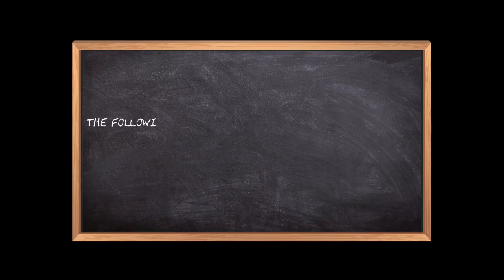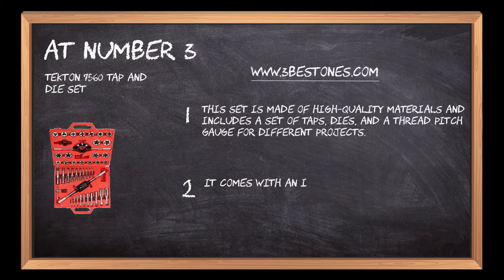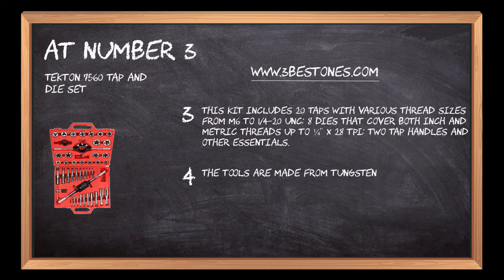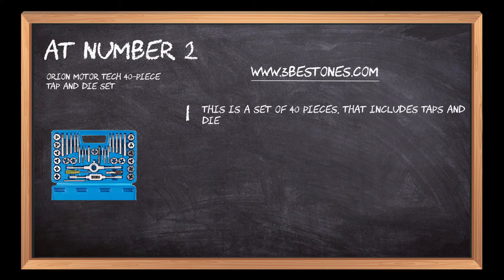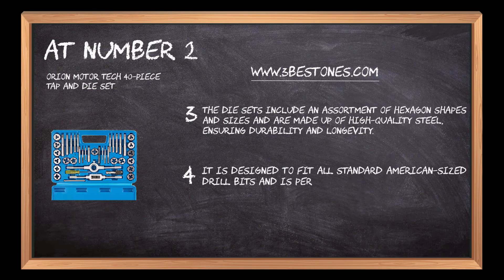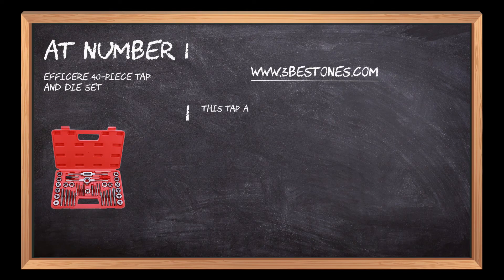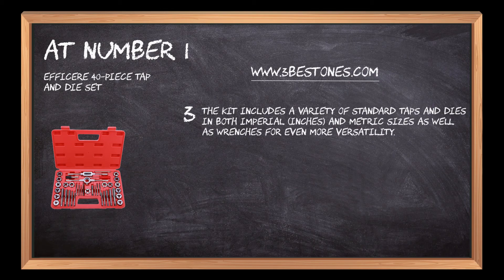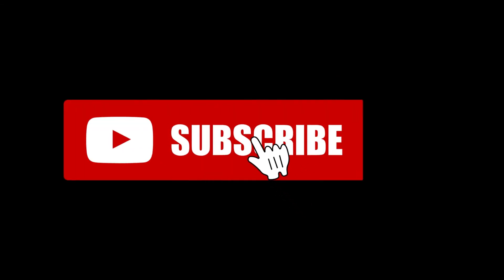Best Tap And Die Sets In 2023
Follow the links given below to check the product prices:

Here is the list of the top 3 best "Tap And Die Sets":

Efficere 40-Piece Tap and Die Set:

Orion Motor Tech 40-Piece Tap and Die Set:

TekTon 7560 Tap and Die Set:

0:00 Best Recommended Tap And Die Sets
0:17 TekTon 7560 Tap and Die Set
1:13 Orion Motor Tech 40-Piece Tap and Die Set
02:05 Efficere 40-Piece Tap and Die Set
02:53 Closing Remarks & Subscribe To Our Channel